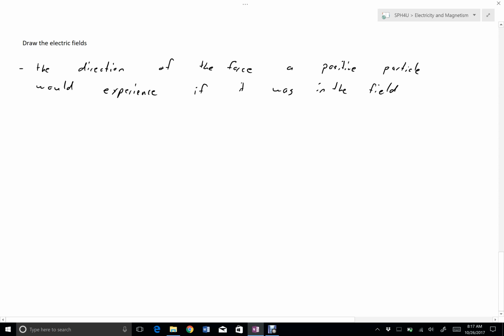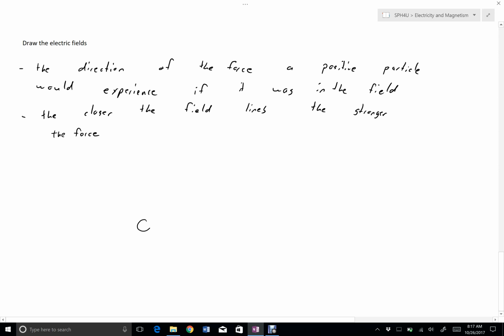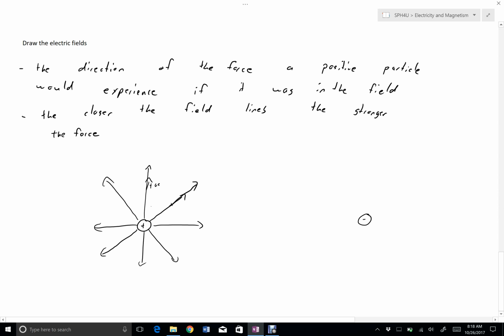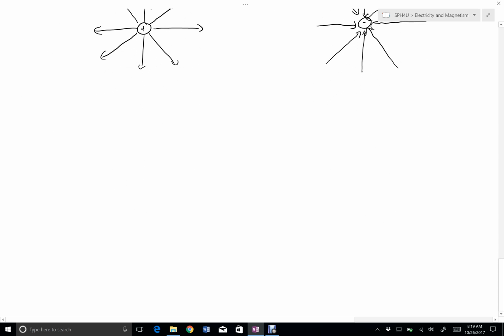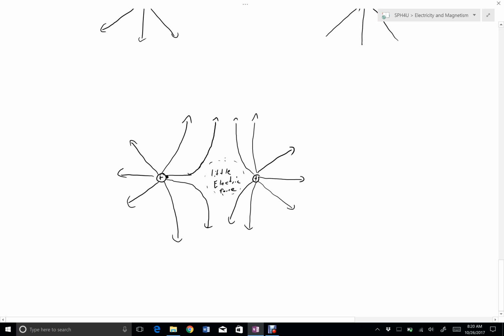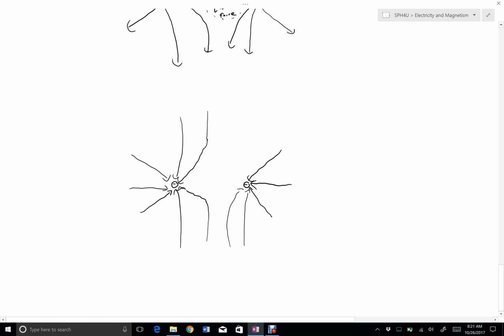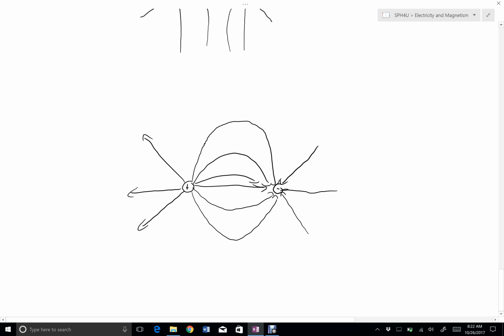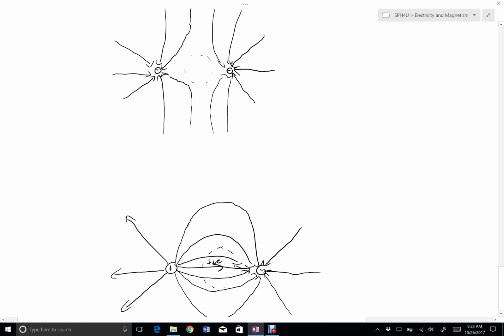Drawing Electric Fields